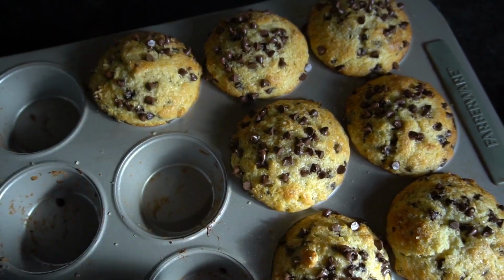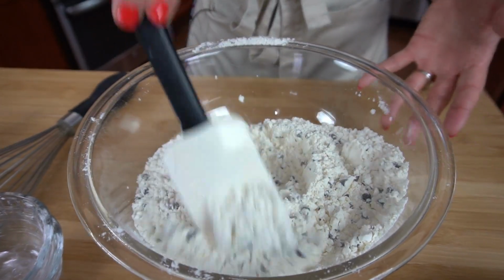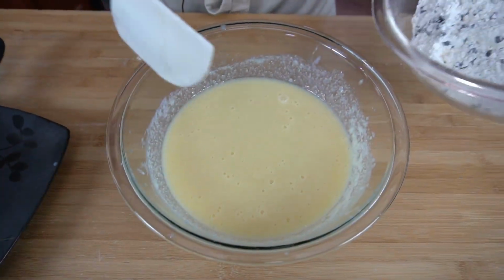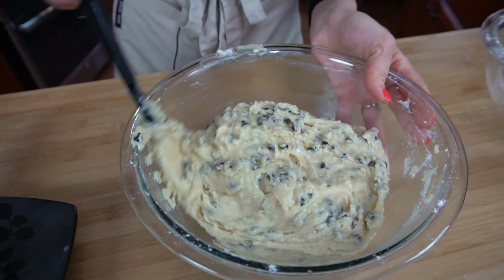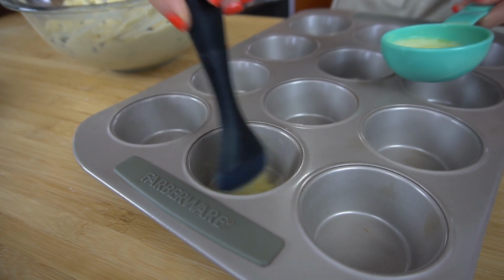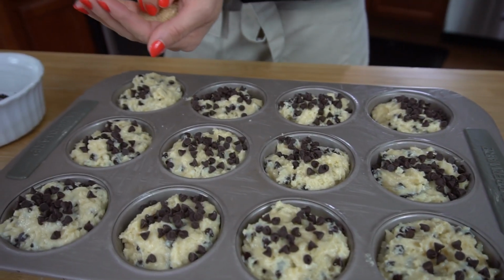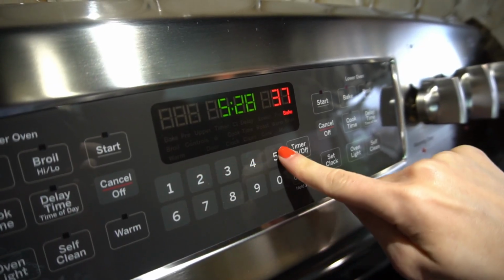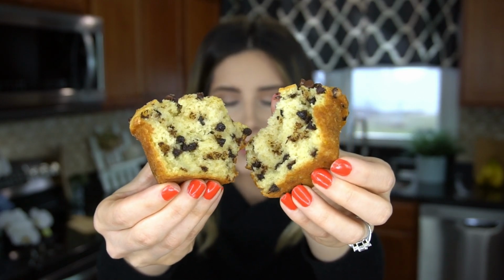Bakery Style Chocolate Chip Muffins | Episode 153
Homemade Chocolate Chip Muffins Recipe

All new bakers know that feeling of disappointment when your muffins come out flat and sad looking. They still taste good, but they aren't that "bakery style muffin" you were aiming for. Today I wanted to share with you a ton of tips and tricks to make that PERFECT chocolate chip muffin, bakery style! They look pretty AND they taste insaneeely good! They are moist, fluffy, chocolaty and they have a killer crunch on top! Learning to bake properly can be intimidating, but once you have the basics down, you will be a baking champ!

xoxo, Court.

| Ingredients |

2 ½ Cups All Purpose Flour
1 Tablespoon Baking Powder
1 Teaspoon Baking Soda
½ Teaspoon Salt
1 Cup Mini Semi-Sweet Chocolate Chips
1 Cup Granulated Sugar
¼ Cup Butter, Melted
¼ Cup Coconut Oil, Melted
1 Tablespoon Vanilla Extract
1 Cup Buttermilk, Room Temperature
2 Large Eggs, Room Temperature
½ Cup Mini Chocolate Chips, For Topping
Turbinado Sugar for Topping

| Instructions |

In a large bowl, whisk together flour, salt, baking soda, and baking powder. Add 1 cup chocolate chips and stir to combine. Set aside.

In a separate bowl, whisk to combine, sugar, butter, coconut oil, vanilla, eggs, and buttermilk. *Wet ingredients should be room temperature.

Add half the dry ingredients to the wet, and using a spatula, gently mix until combine. Add remaining half, and once again fold the batter into JUST combined. Do NOT overmix!!

Cover and refrigerate for 30 minutes.

Grease a cupcake pan with butter. Set aside. (If you are going to use a muffin pan, the time it will take to bake will be longer than listed.)

Fill cupcake pan cups to the brim with the batter. Top with remaining ½ cup chocolate chips and sprinkle with turbinado sugar.

Bake in a preheated HOT 425°F oven for 5 minutes THEN bring oven temperature down to 375°F and bake for another 10-15 minutes. DO NOT OPEN THE DOOR in between temperatures! Bake time depends on your oven so only bake until set or a toothpick comes out clean after being inserted in the center.

Allow to cool 2 minutes in the pan. Remove and allow to cool completely on a wire rack.